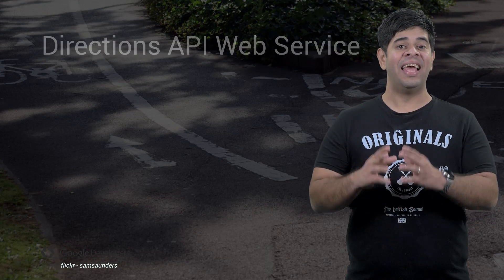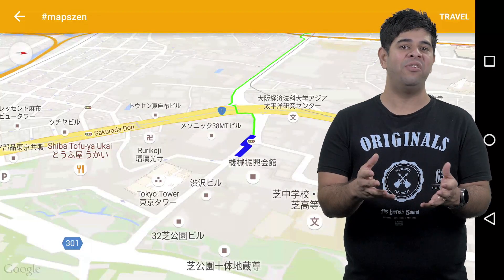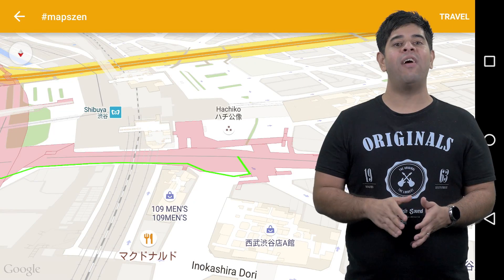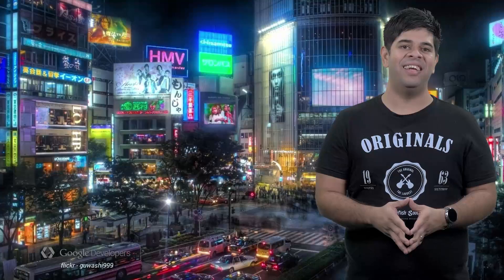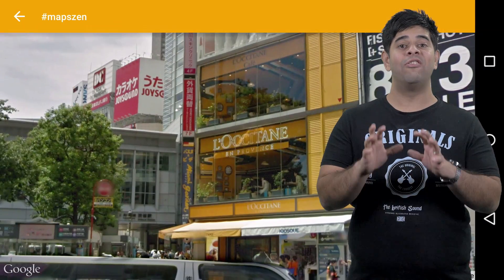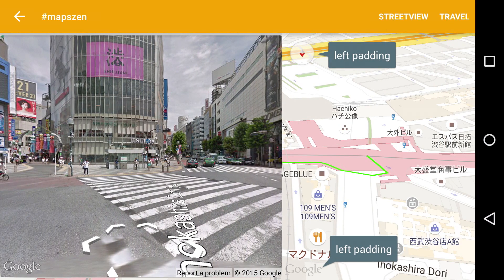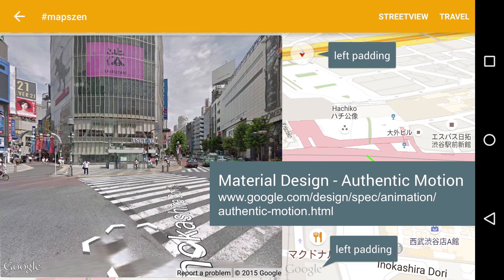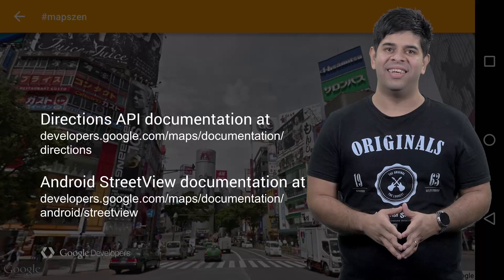MapsZen Not Lost (100 Days of Google Dev)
Maps are awesome because they show us where to go. But how are your users getting to their chosen destination? Is their intended destination obvious when they arrive? Ankur Kotwal uncovers the Maps APIs that can make this an amazing user experience.

100 Days of Google Dev / 100 developer videos over 100 days /